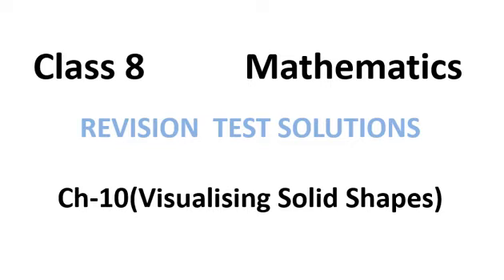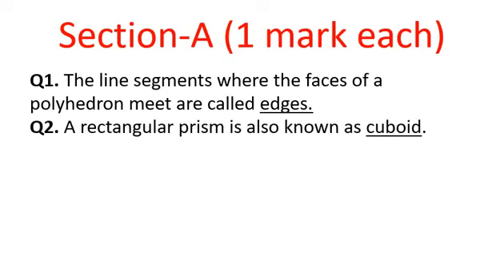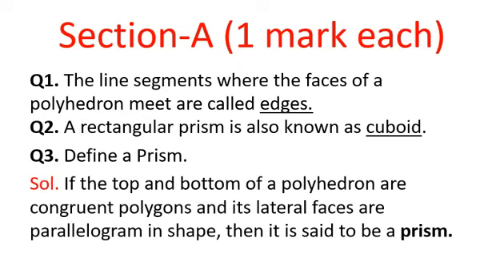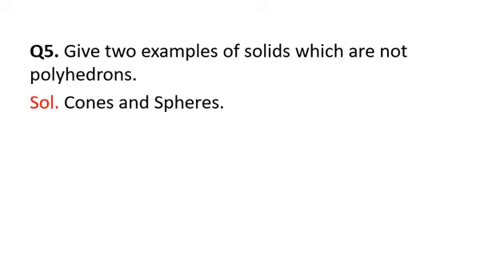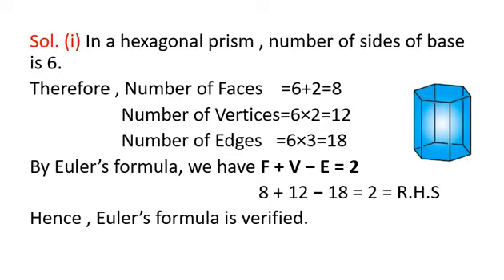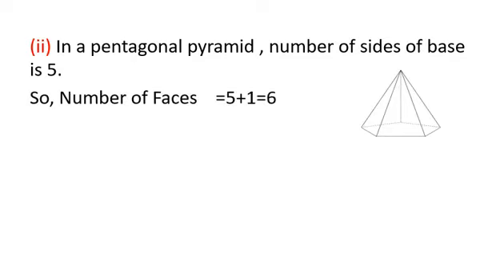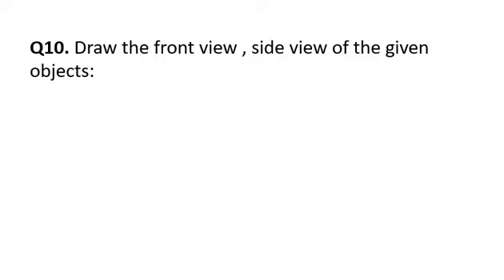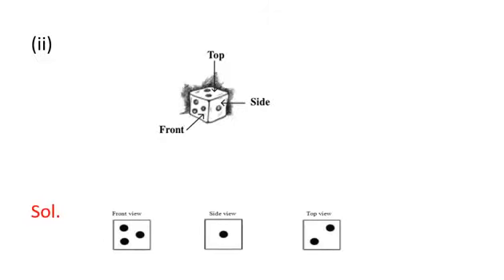Class 8, Mathematics, Ch-10 (Visualising Solid Shapes) Revision Test Solutions